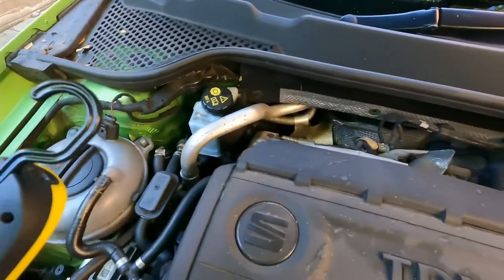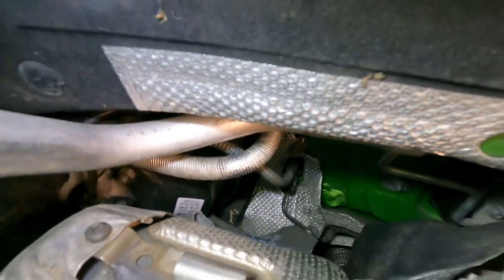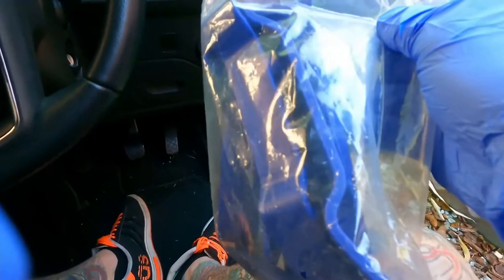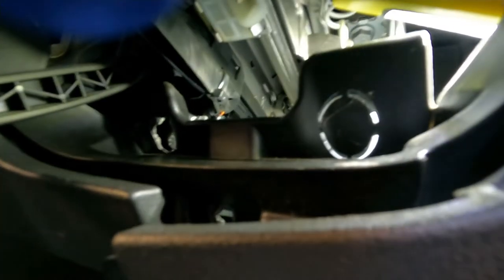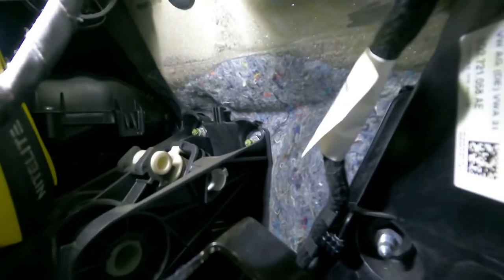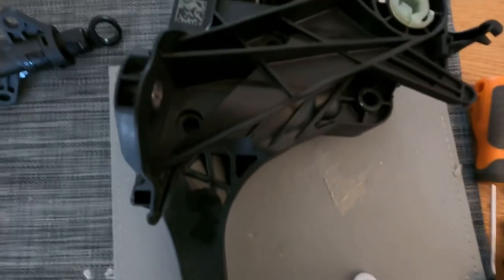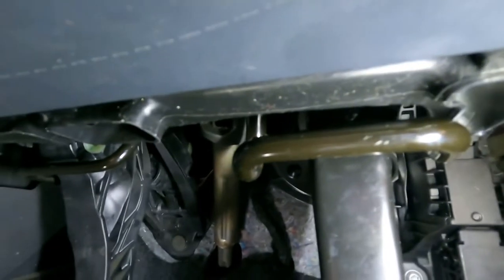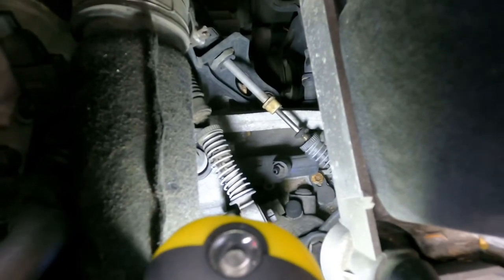Seat Leon MK3 Clutch Master Cylinder Replacement | How too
Decided to do this video as there doesn’t appear to be a how too video of a seat Leon online. If you allow a day to do this your be fine and save lots of money to 👍👌